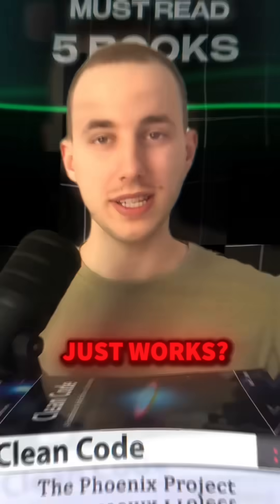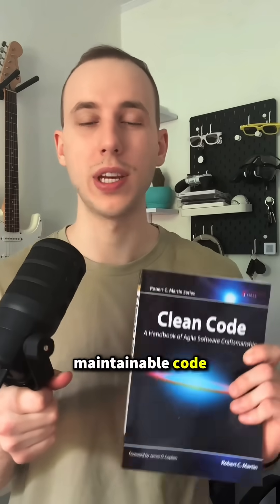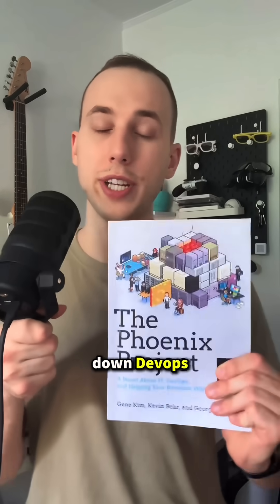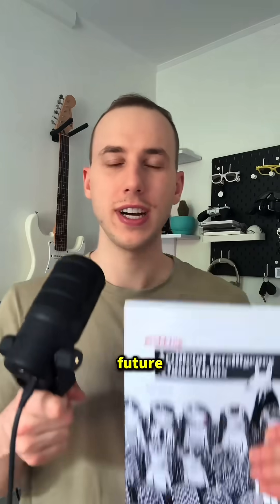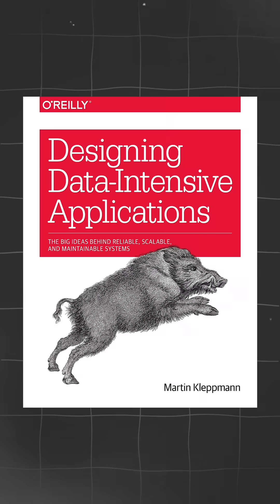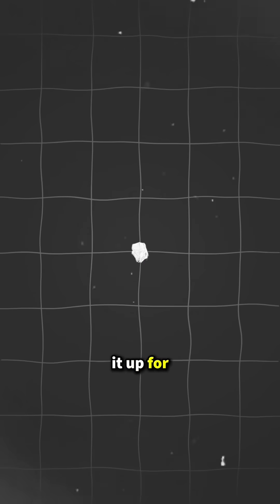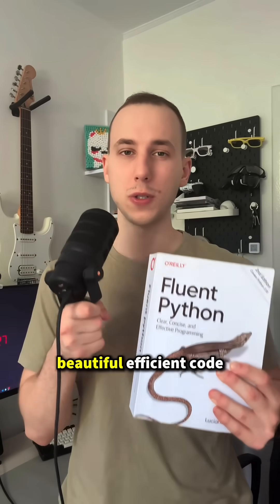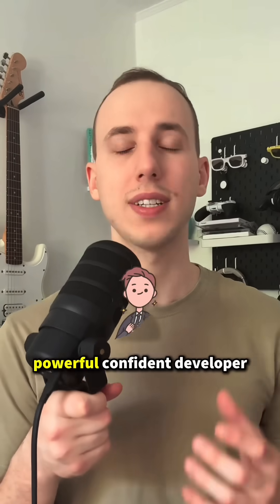5 Books Every Developer MUST Read in 2025! 📘🔥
Want to level up your software skills? These 5 books are absolute must-reads for any developer! From mastering clean code to building intelligent systems and scalable apps, this list has something for everyone — whether you're into Python, DevOps, or AI. 💻📚